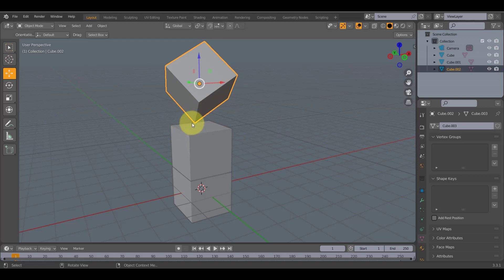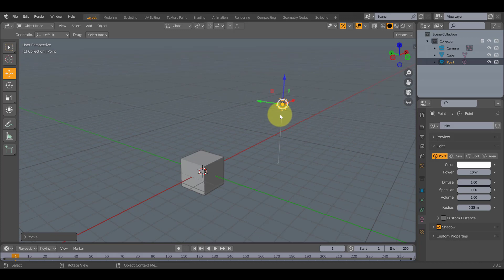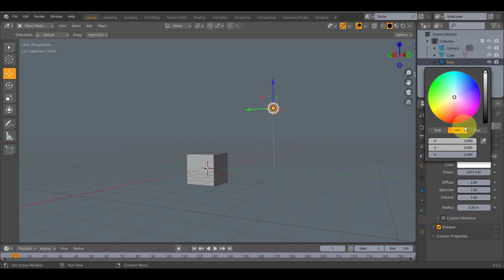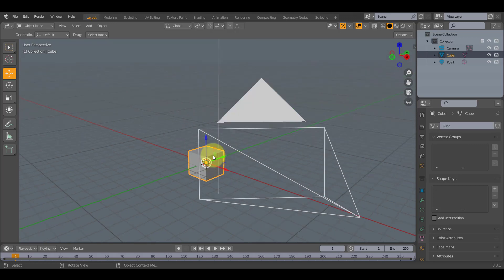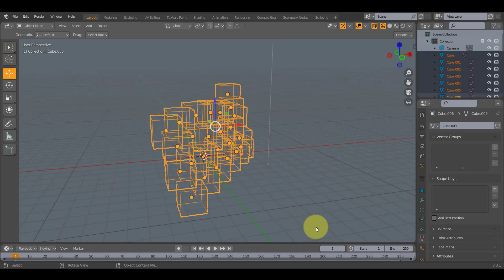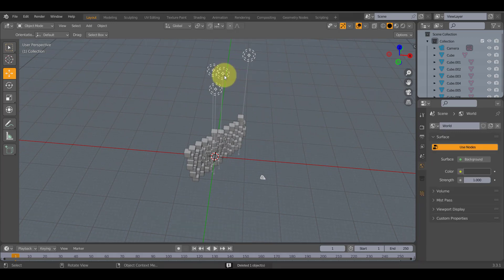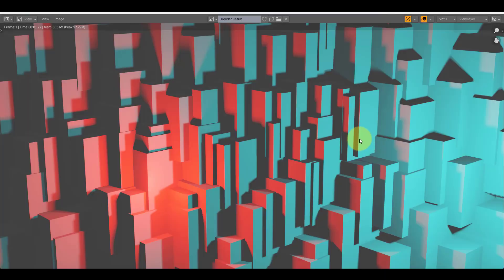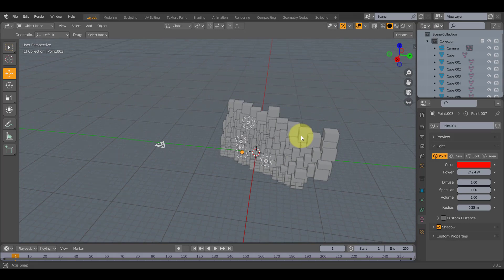Blender Beginner tutorial 2